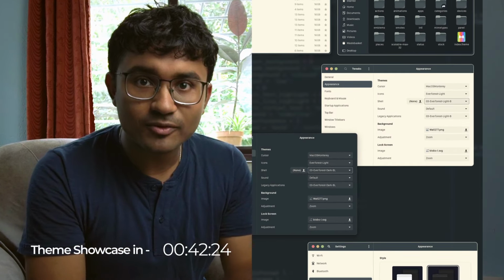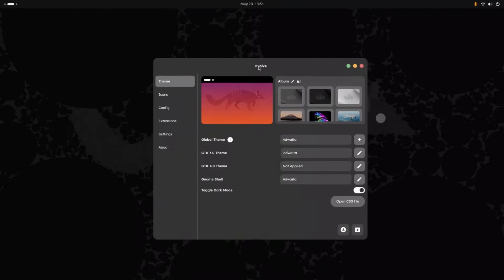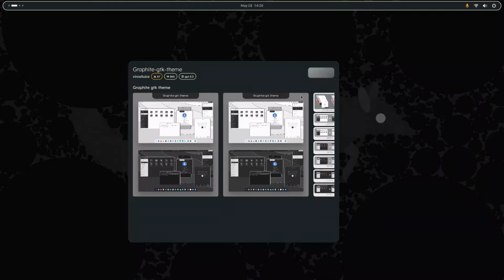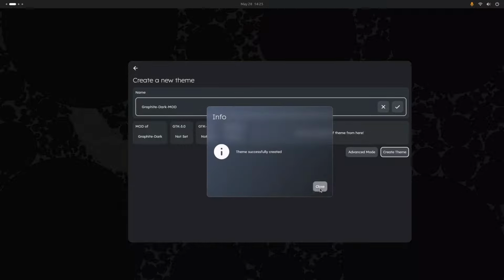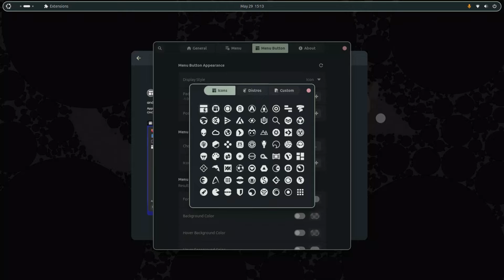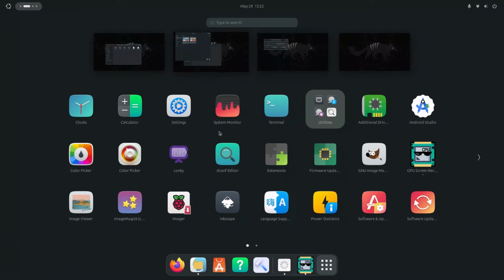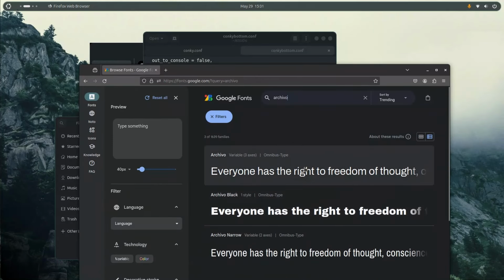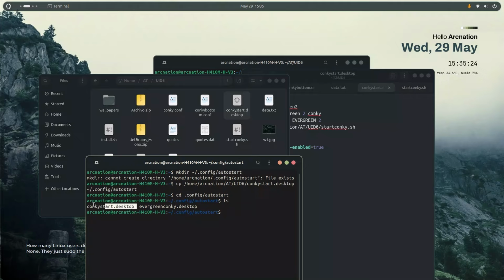GNOME Customization with Everforest 2.0 (NEW!)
Get the config to apply it through evolve -